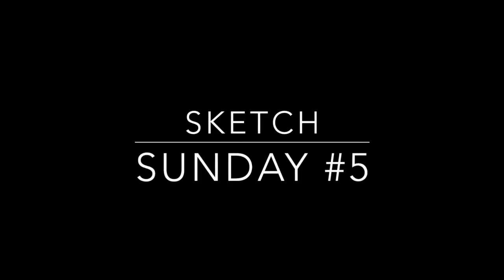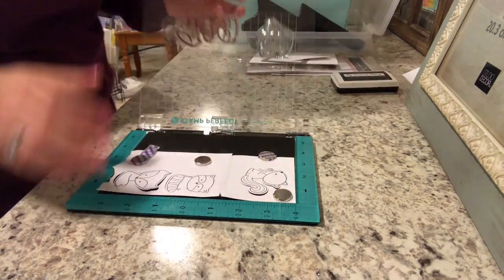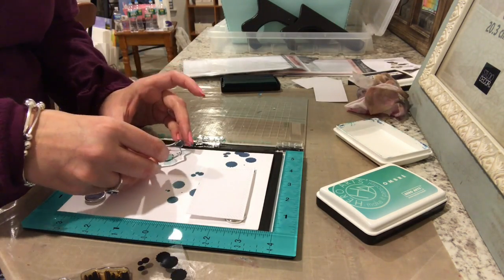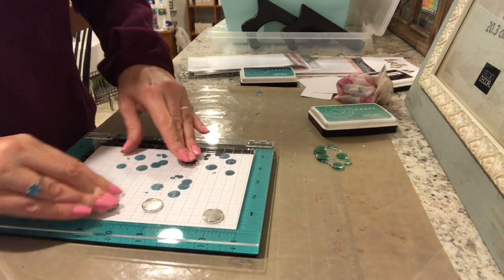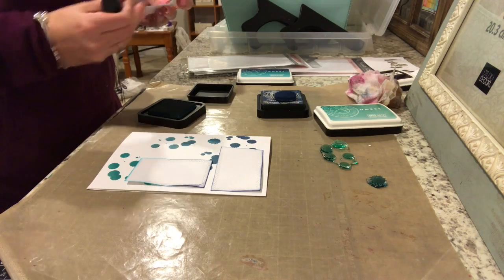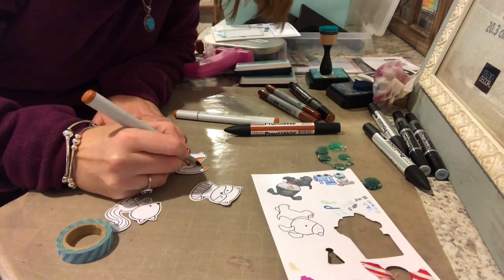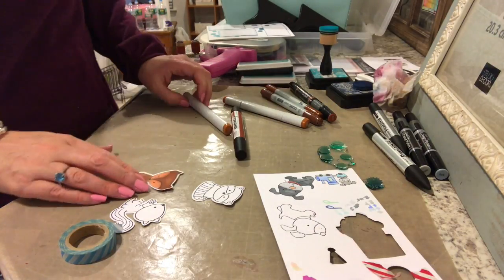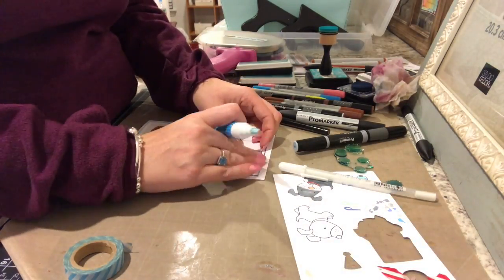Sketch Sunday #5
Supplies:
My Favorite Things Inks - Black Hybrid Licorice Ink
My Favorite Things Stamps - Cute Critters and Abstract Art
My Favorite Things Dies - Cute Critters; In and Out Stitched Rectangle
Copic Ciao Markers - Y06; B05; R32; E15, 18
Copic Sketch Markers - E97,99
Premier Markers by Nicole - Walnut, Slate, Pewter
Promarkers - Iced Grey 1, Terra-cotta,
Hero Arts Ombre Inks - Tide Pool to Navy; Mint to Green
Distress Ink - Chipped Sapphire; Peacock Feathers
Tim Holtz Mini Ink Blending tools and Mini Round Blending Foams
Pilot V5 Pen - Black
ATG with General Tape (not for scrapbooking - non Acid Free)
Hampton Arts Stamp Perfect Stamp Positioning Tool